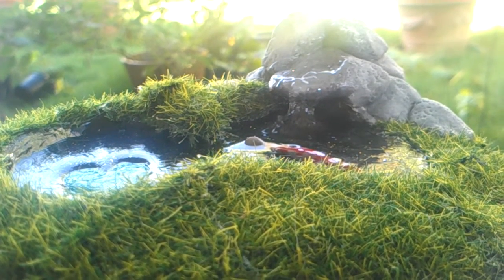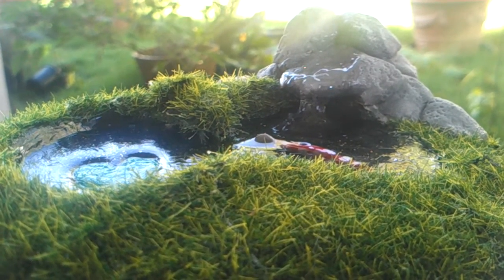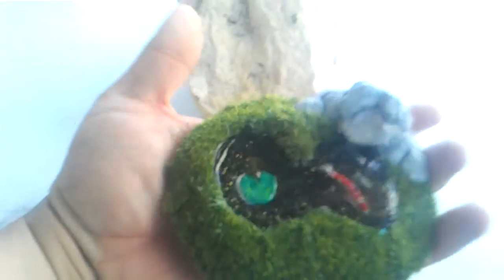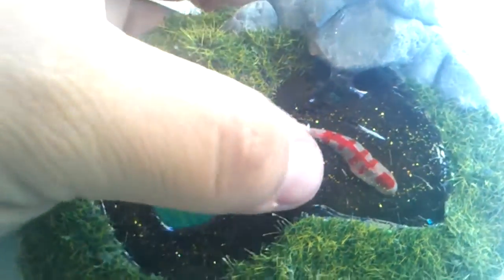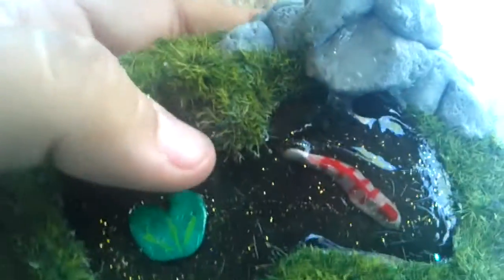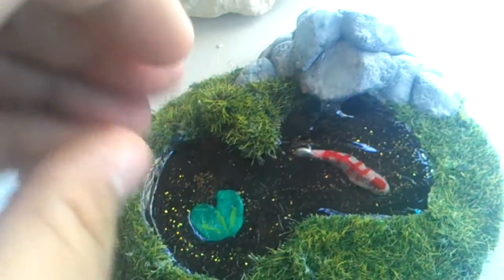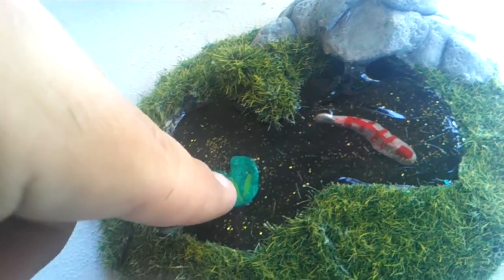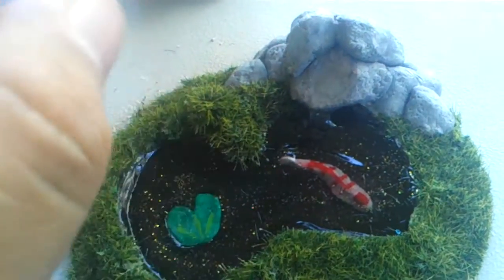Ladyjarhed contest entry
Just my entry for her contest...enjoy!

Also...if I haven't posted this as a video response I will ASAP!